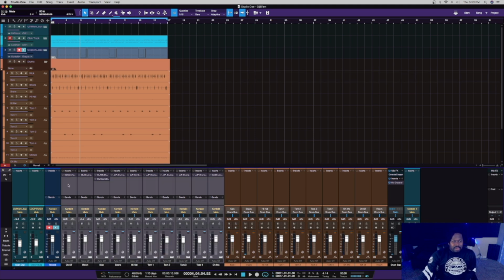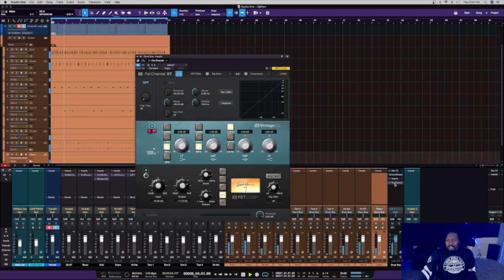Boost Sound Quality & Save CPU Usage! With NI Studio Drummer & Vsts in Studio One "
In this tutorial, discover the art of drum mixing and optimize your workflow with third-party drum VSTs. Learn valuable tips on pre-mixing to enhance sound quality while saving precious CPU power. Elevate your music production by mastering the nuances of drum sound sculpting. Dive into the world of professional mixing techniques for a stellar auditory experience.